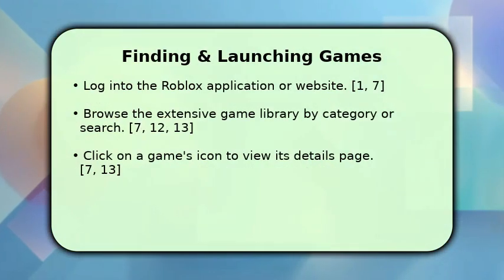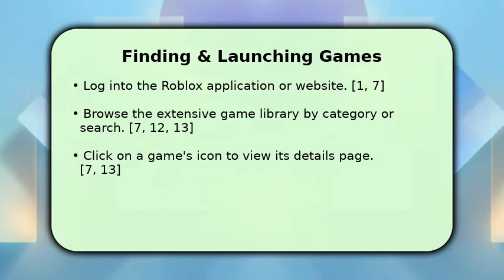How to Play Roblox Games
▸ :^) How to Play Roblox Games is a comprehensive guide for beginners and experienced players alike. This tutorial will walk you through the steps to play popular Roblox games, including tips on how to navigate menus, use controls effectively, and avoid common pitfalls. By following these instructions, you'll be able to enjoy your favorite Roblox games with confidence and skill.

To get started, first familiarize yourself with the game's interface and controls. Learn how to move your character, interact with objects, and access various menus. With practice and patience, you'll become proficient in playing a wide range of Roblox games, from adventure and strategy to role-playing and sports. .